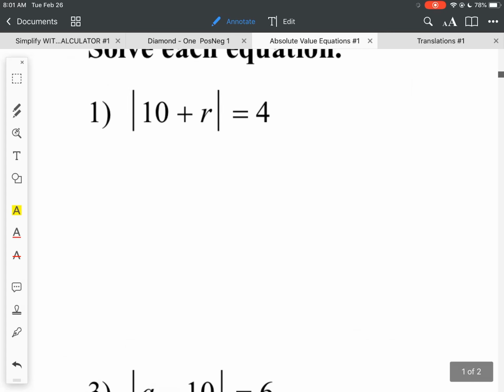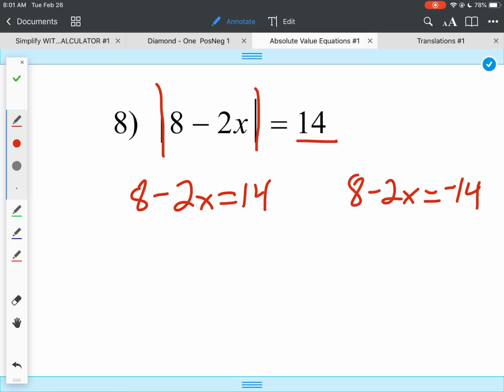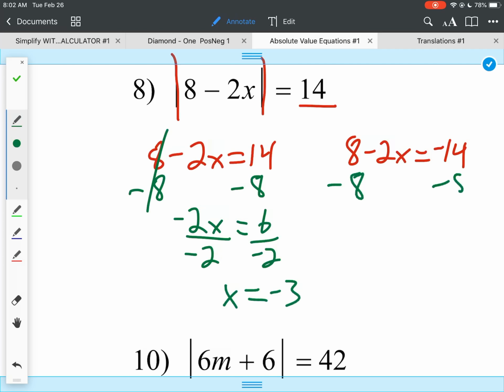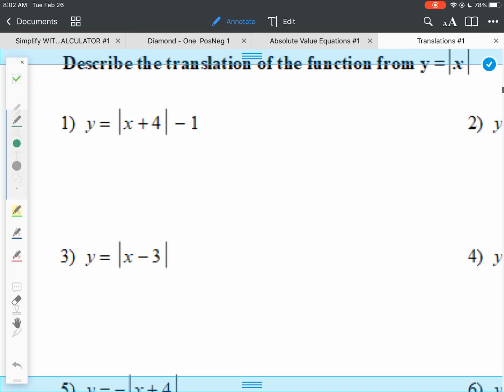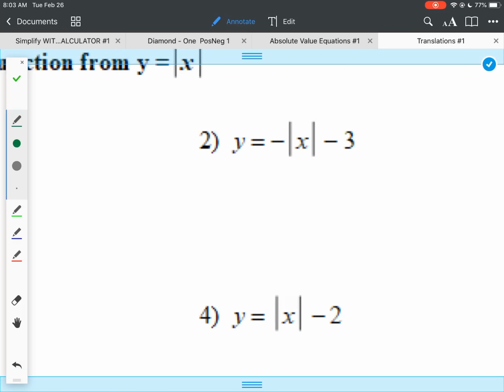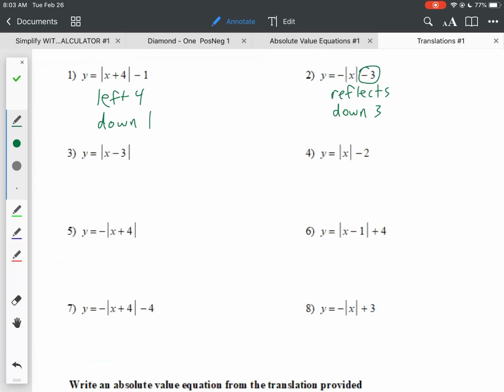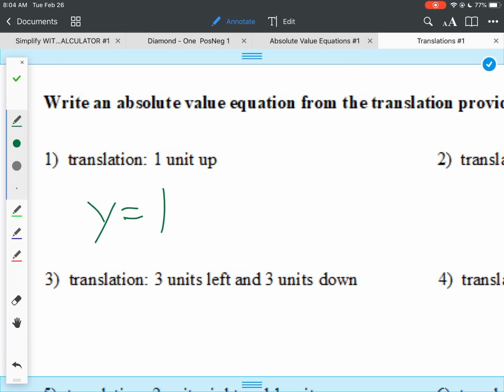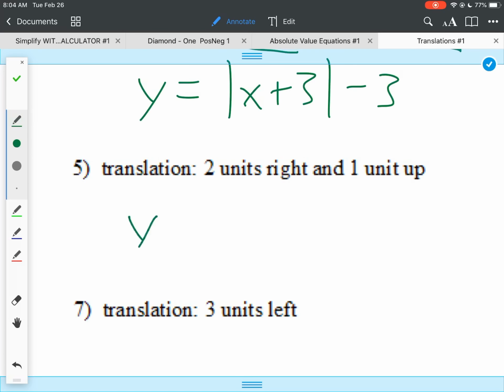Linear Functions Review part 2